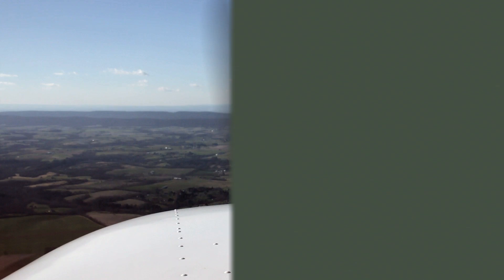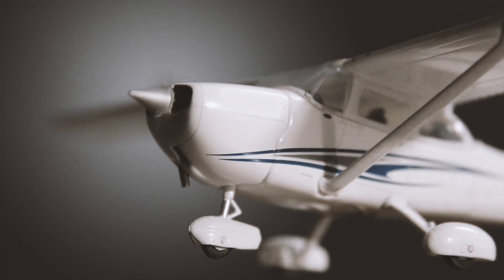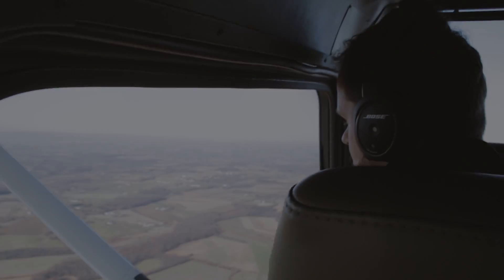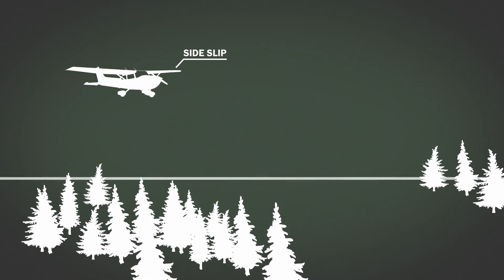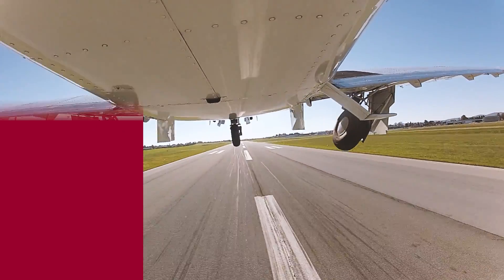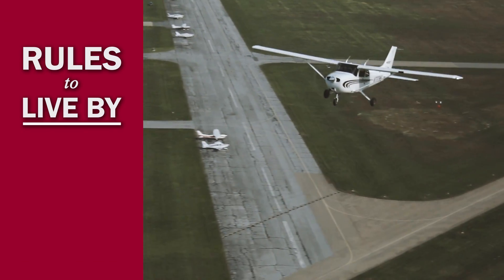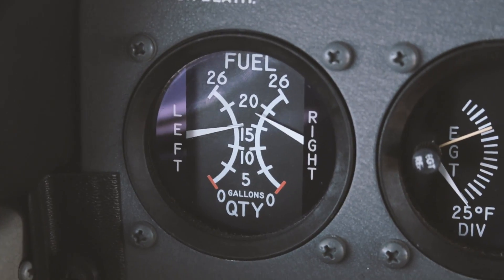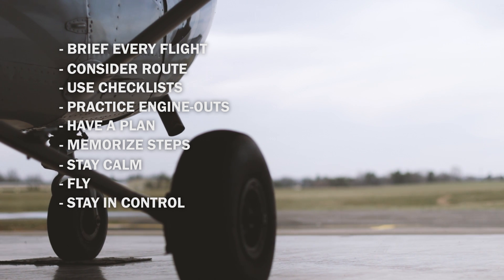Engine Out! From Trouble to Touchdown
Made possible by the Canadian Owners and Pilots Association and the Donner Canadian Foundation.
Description: Responding to a simulated engine-out during training is one thing. Responding to a real engine-out is another, and as pilots we should know how to respond to ensure our chances of a safe landing. In this video, we discuss best practices for responding to an engine failure in cruise and on takeoff, as well as ways to help prevent an engine failure from happening in the first place.